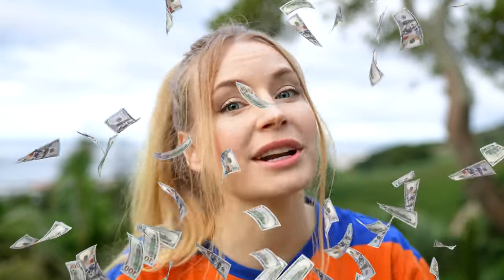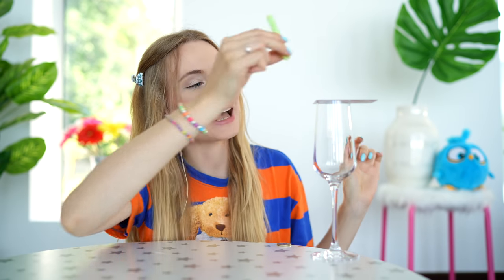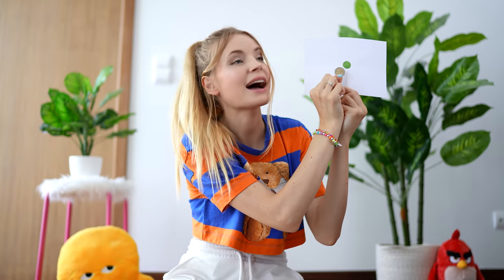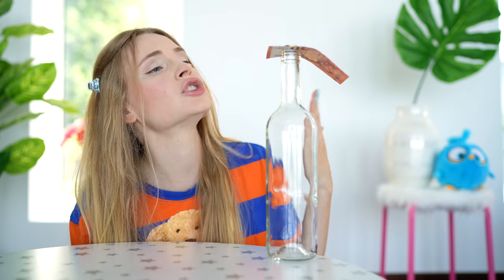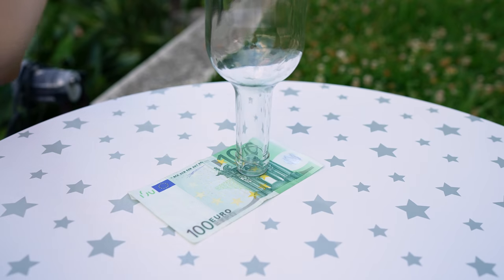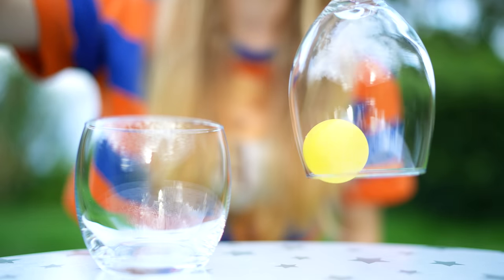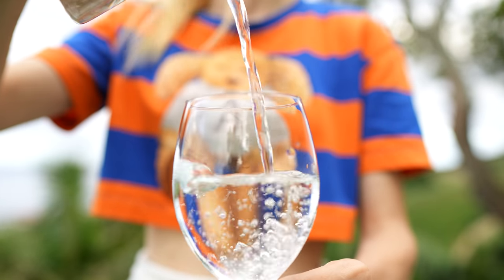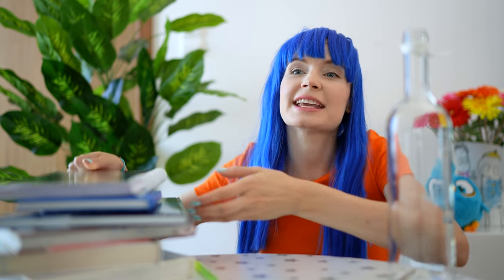How to Make Easy Money? Funny Pranks for Friends!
Testing easy tricks that you will always win and funny pranks for your friends and family. I put 15 viral tricks you always win to test. Do these actually work?